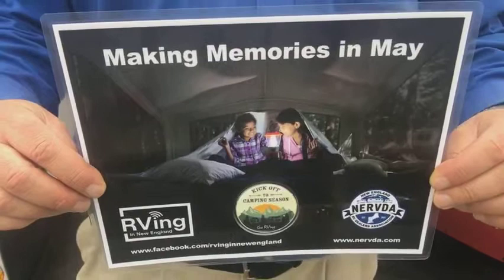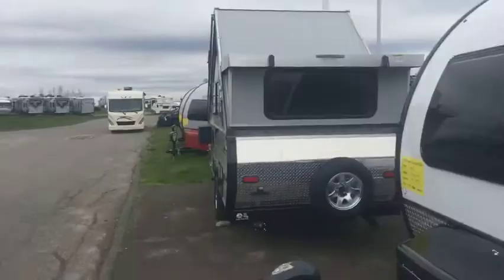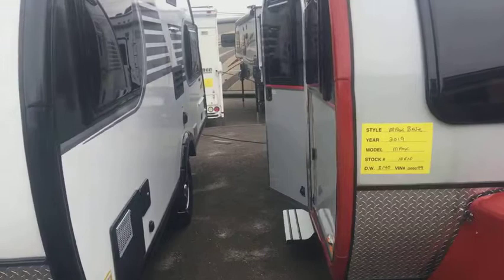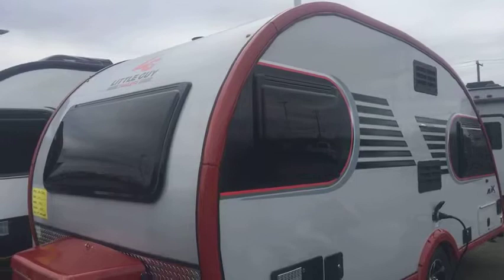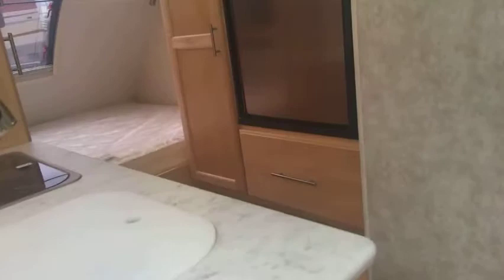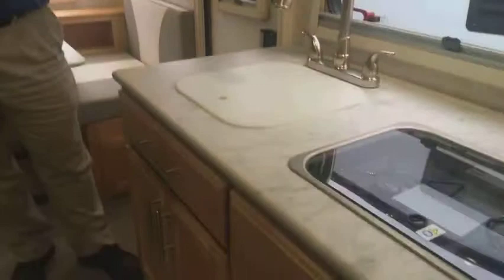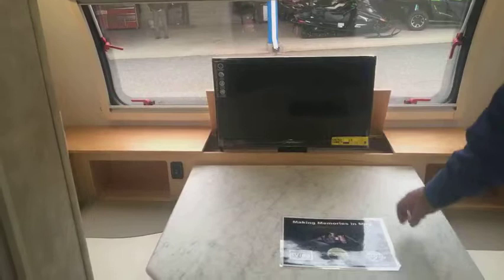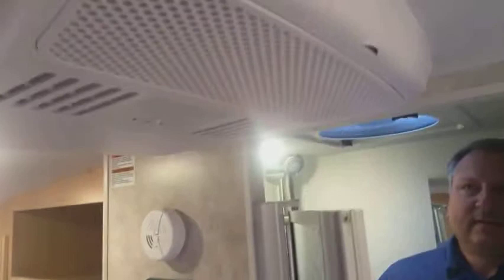Lee s Auto and RV Ranch in Ellington, CT for Making Memories in May!